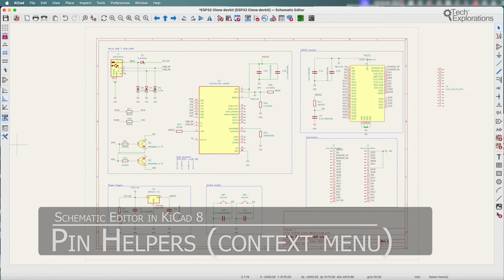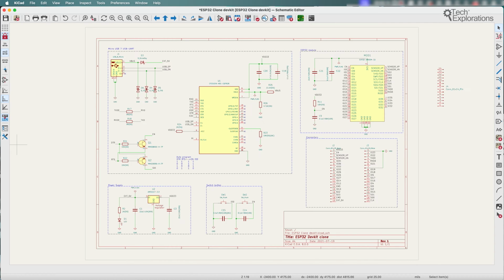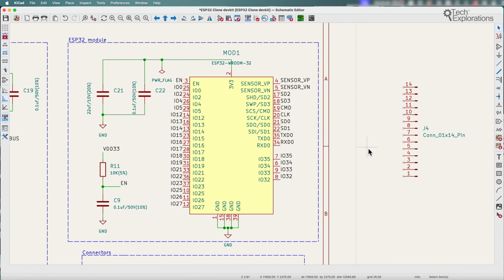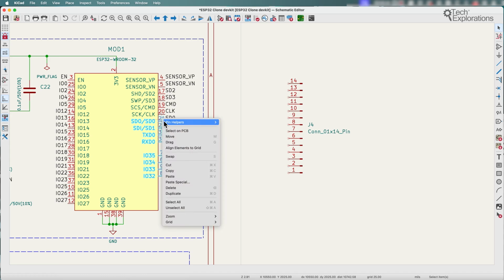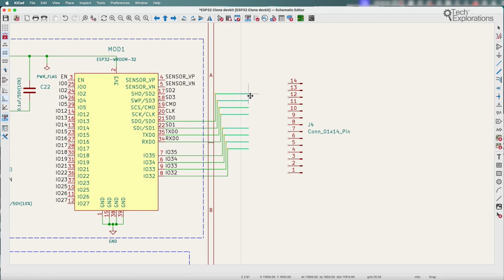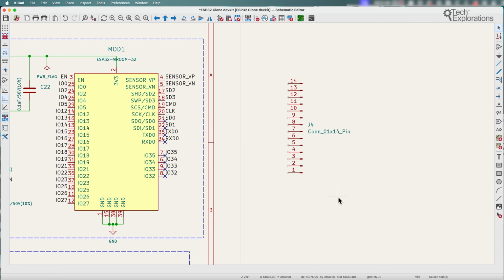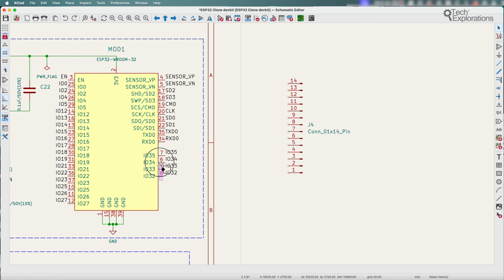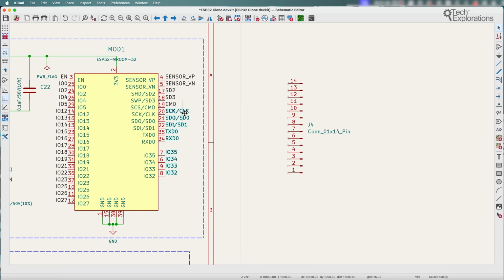KiCad 8: Schematic editor Pin Helpers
KiCad 8 introduces a new set of contextual tools in the schematic editor: Pin Helpers.

With just a few clicks, this feature streamlines creating labels, wires, and no-connect markers from symbol pins.

Pin Helpers offers an efficient approach to design by allowing you to add and modify pins directly within the schematic editor easily. Pin Helpers gives you quick access to essential functions for connecting and labelling symbol pins.

for the details.

Please note that this blog post is a document I am actively working on now.

Whether you’re a seasoned KiCad user or just getting started, it’s important to stay up to date with the latest developments in the software. By reading this article, you’ll better understand the new tools and functionalities available and how they can enhance your design process.

I’ll cover everything from improved user interface enhancements to new functionality streamlining the design process. This article is a must-read to quickly transition to KiCad 8 from a previous version or even a different PCB tool.